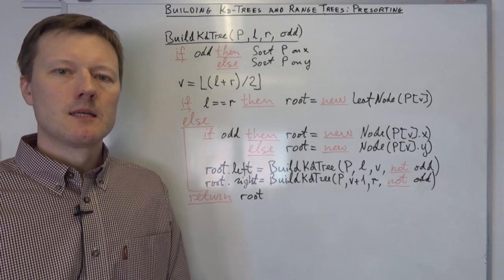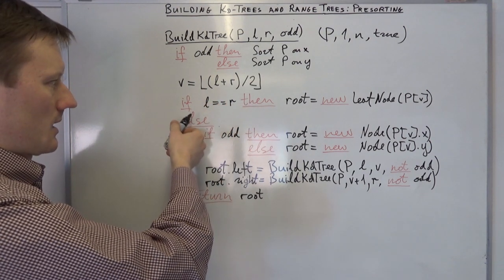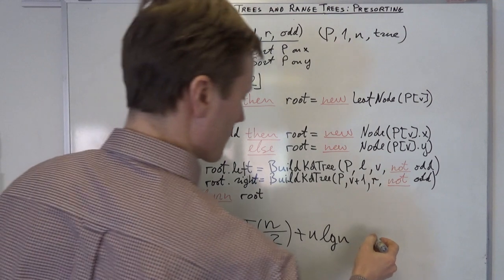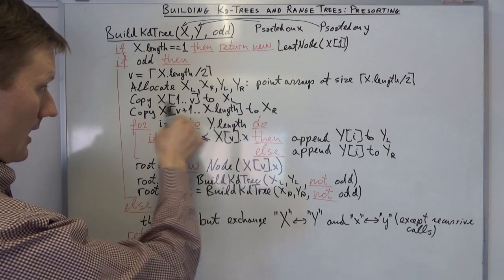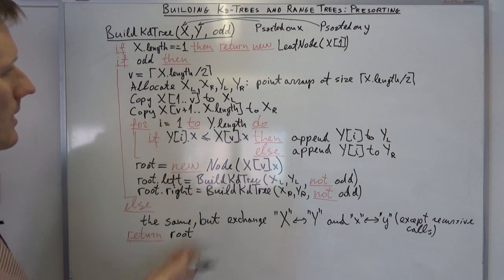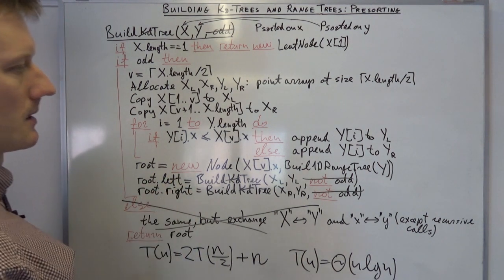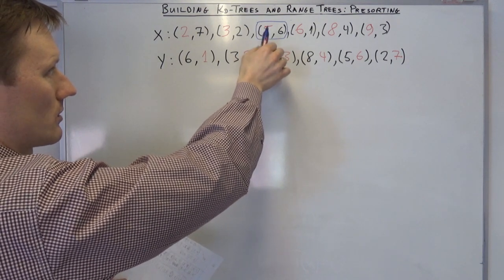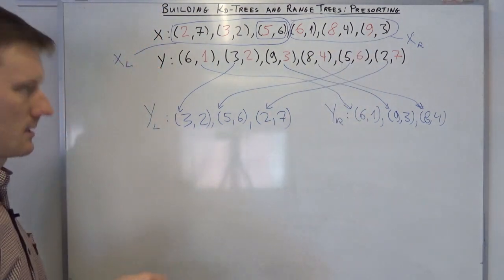AALG7: Building Kd-trees and range trees: presorting